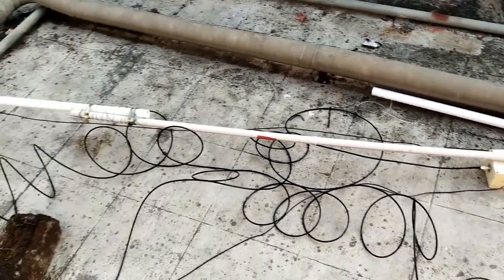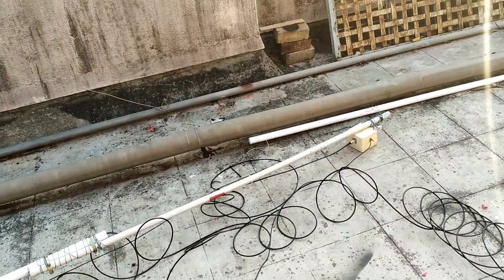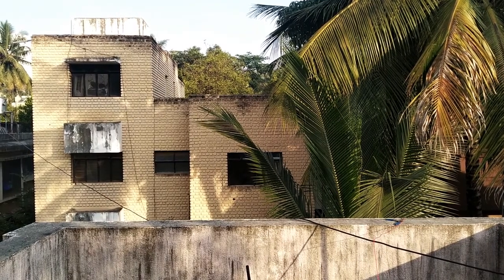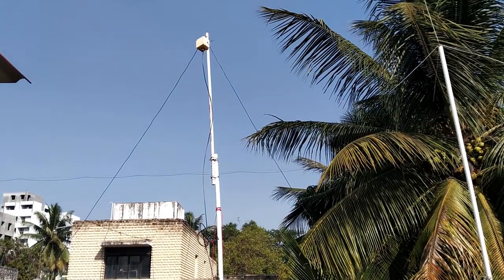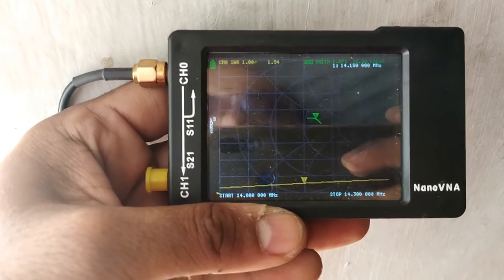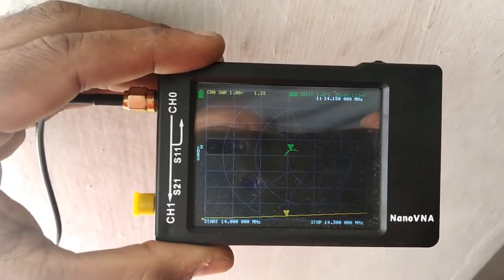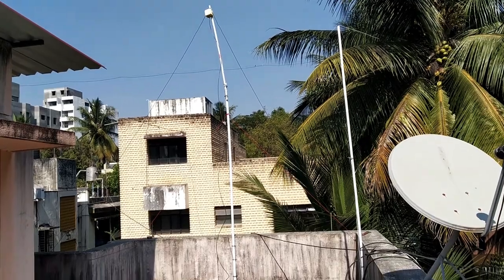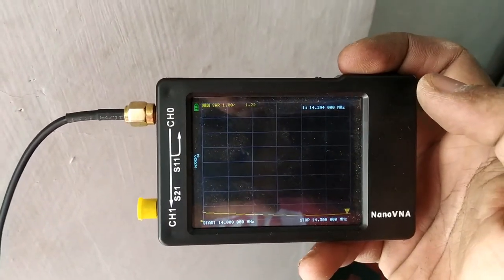Installing and Tuning Inverted V dipole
At a later stage , i further adjusted the apex angle of the inverted v dipole such that i got an impedance of 48-49 ohms and swr of 1.1 @ 14.150 and swr of 1.2 at extreme ends of the band.

In the next video i will share the performance of the antenna.